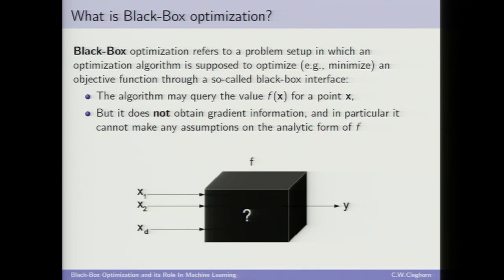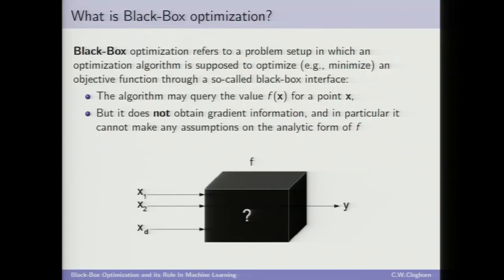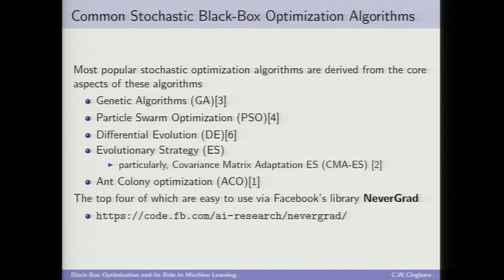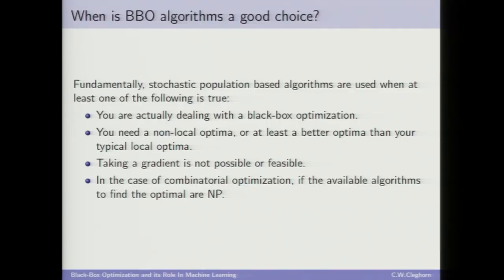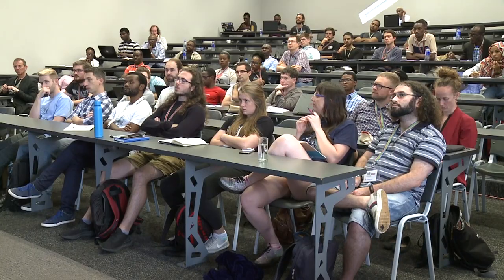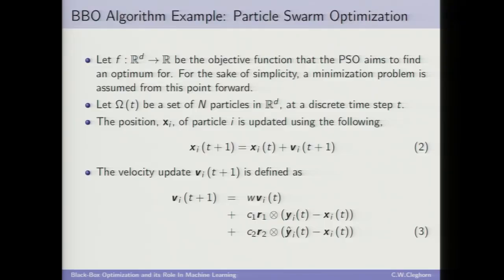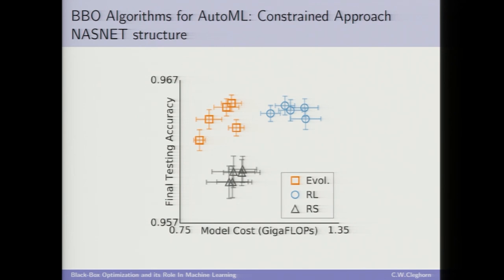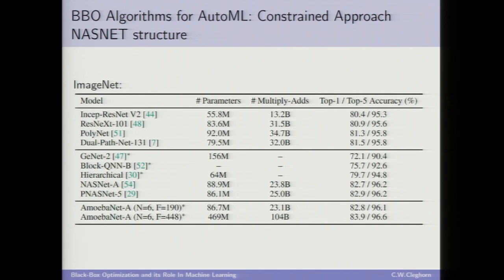Christopher Cleghorn - Black-Box Optimization [IndabaX South Africa 2019]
Talk by Christopher Cleghorn from University of Pretoria at the Deep Learning Indaba𝕏 South Africa 2019 April 14th - April 17th

See more, get involved, and strengthen machine learning in Africa